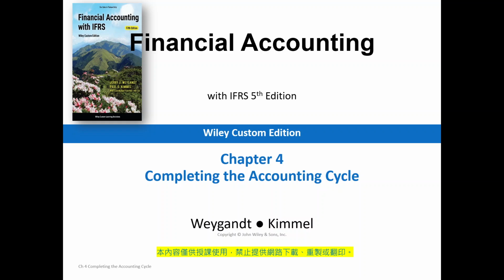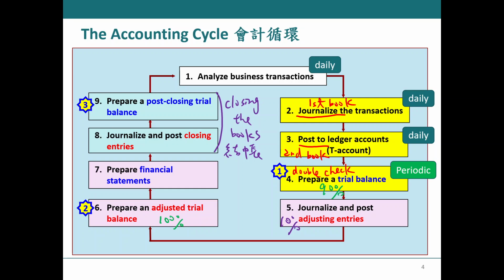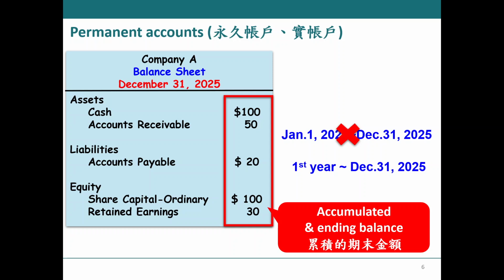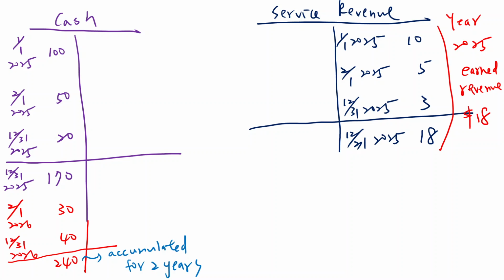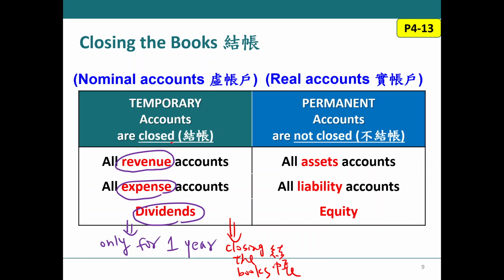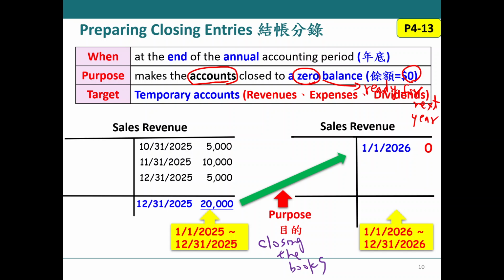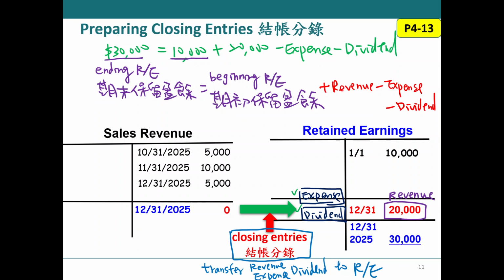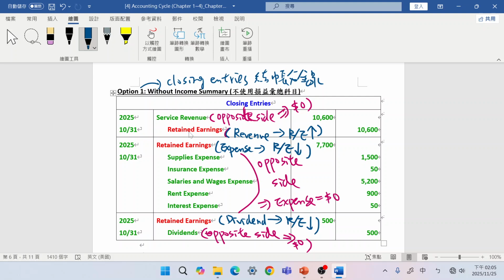Chapter 4_Part 1_114 (English version)